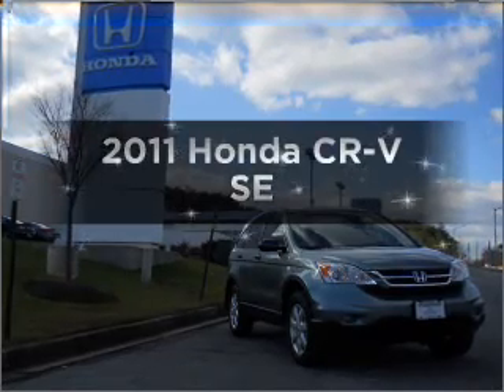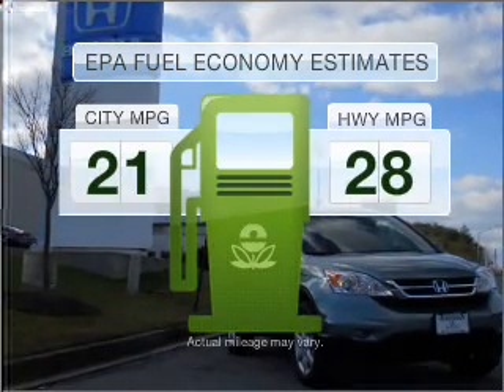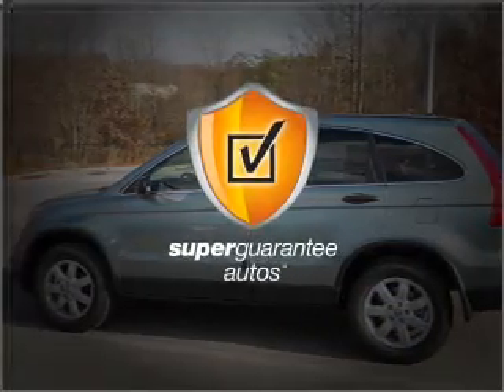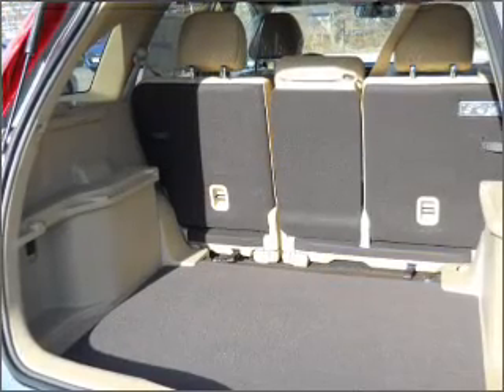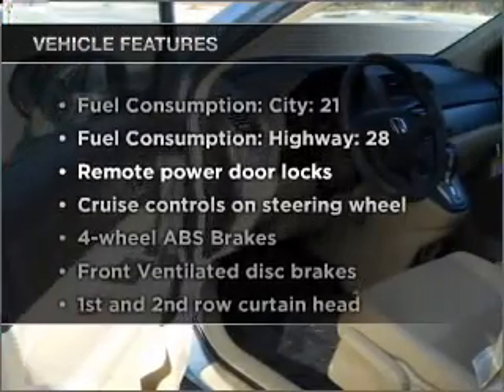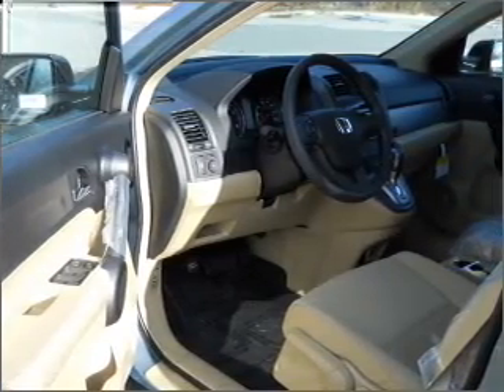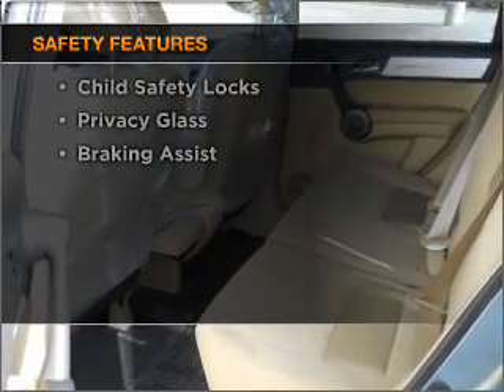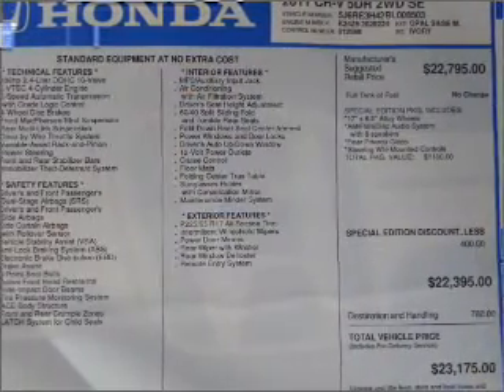2011 Honda CR-V - Laurel MD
Year: 2011
Make: Honda
Model: CR-V
Trim: SE
Engine: 2.4 liter inline 4 cylinder 16 valve
Transmission: 5-Speed Automatic
Color: Light Green
Mileage: 15
Address:
3371 Laurel Fort Meade Road